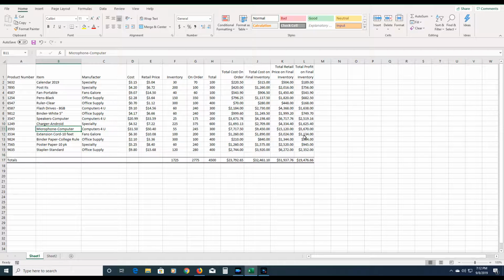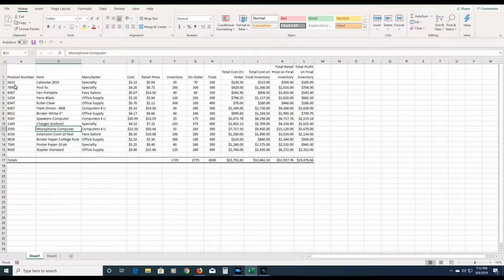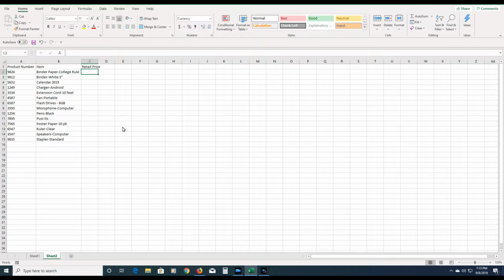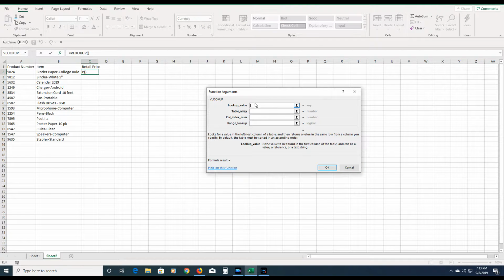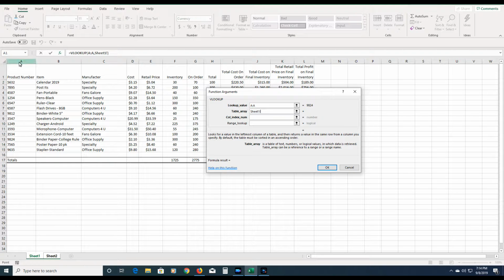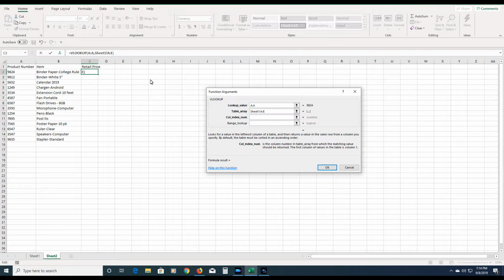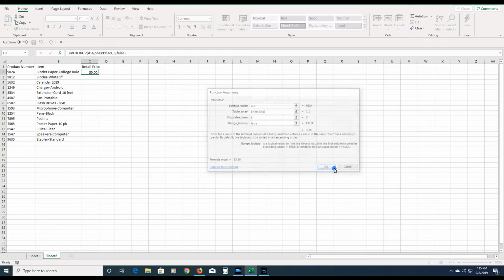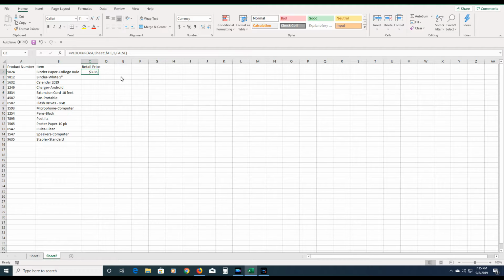VLOOKUP Basics VLOOKUP HELP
VLOOKUP Basics  VLOOKUP HELP, Learn how to create a vlookup formula, in Excel, in this simple step by step video.  We take a simple spreadsheet and create a vloopup formula. Download the attached file and save to your computer so that you can follow along with the video.